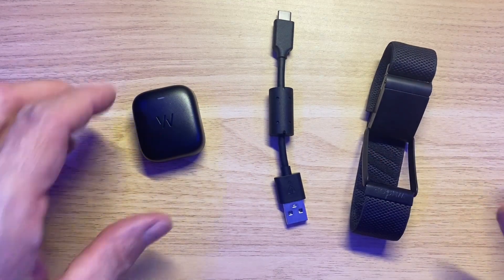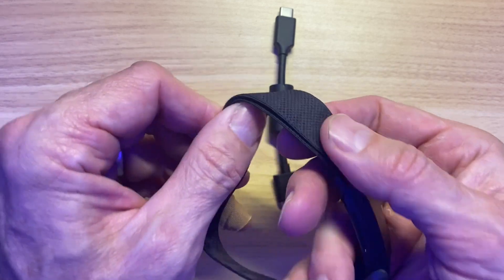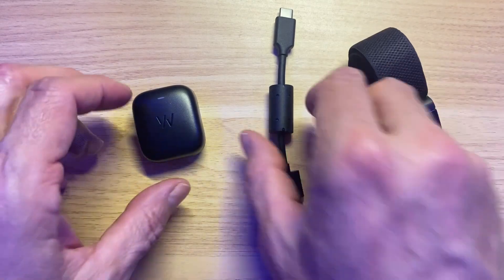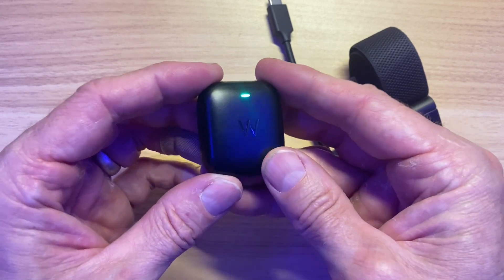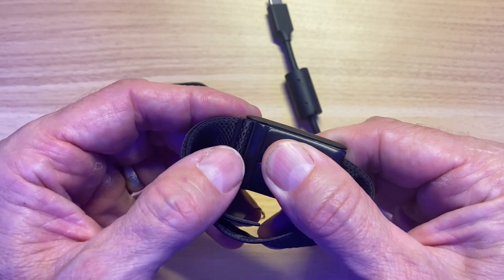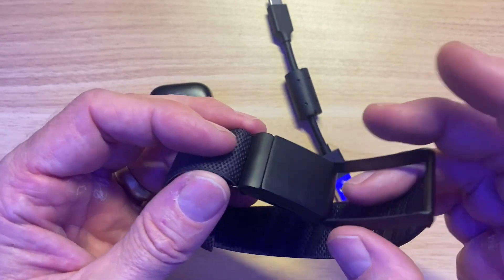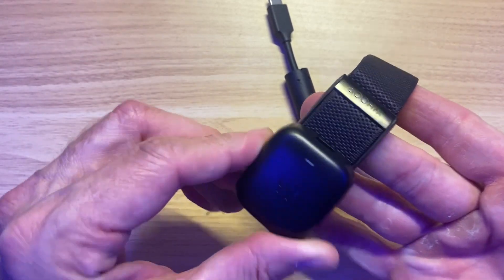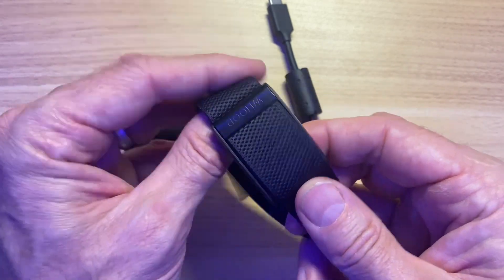Whoop 4.0! First Workout Accuracy Review for CrossFit + Issues + Hands On - Full Wrist & Bicep Later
WATCH THIS If You Own/Ordered Whoop 4.0! Initial Accuracy Testing/Review for CrossFit + Issues + Hands On

Excited to Partner with The 5k Runner on the future reviews!  Check out their site!

Timestamps:
Overview of Video - 0:30
Issues I've Heard So Far - 2:24
Hands On w Device/Puck - 7:09
Heart Rate Testing - Why/How - 9:18
Heart Rate Accuracy Results - Workout 1 - 13:25
Summary - 16:35